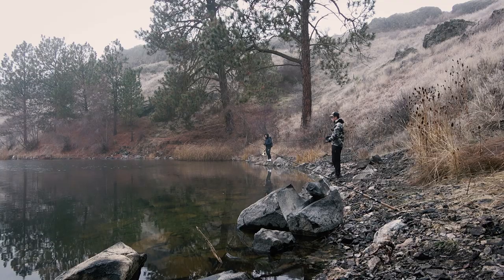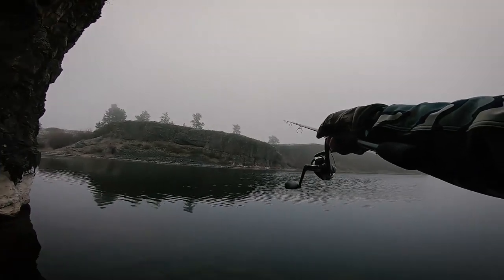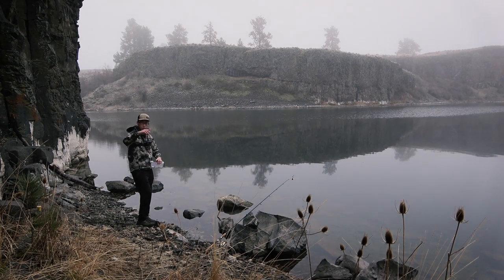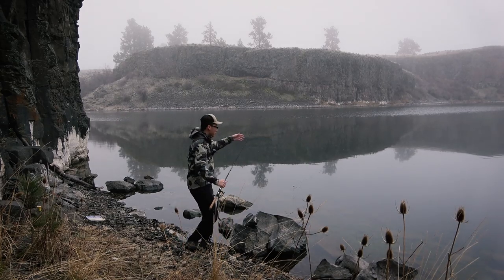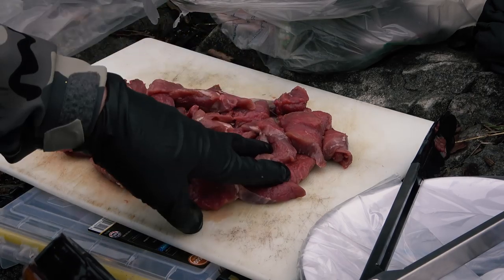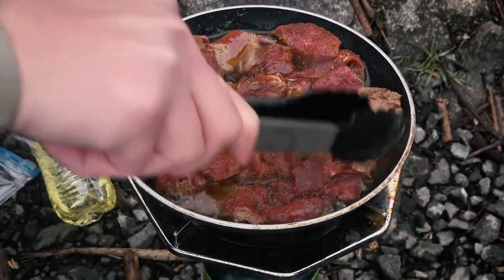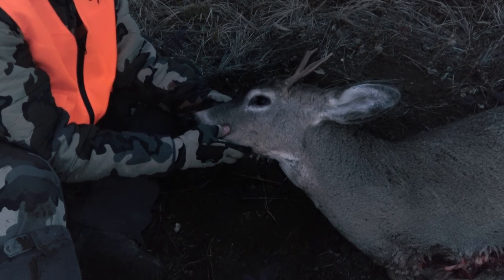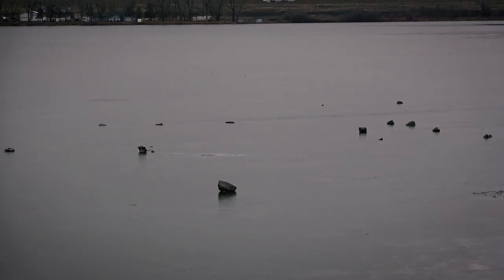Lakeside Cooking Venison Tenderloins (Rainbow Trout Catch & Cook Attempt)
I headed out to the Washington renowned lake, Fourth of July lake, to do some rainbow trout fishing. The trout fishing reports stated that the fishing has slowed down a lot but since I've been stuck at home with finals, projects, presentations, and all the other good stuff with college, I just needed to get outside. Put the kitchen in my backpack and headed out for some time well-spent with one of my childhood friend.

GEAR IN THIS VIDEO:

Main Camera Setup:
• Camera: Sony AX53
• Microphone: Rode Videomicro
• Tripod: Vanguard 233AP

Packs:
• Pack: Exo Mountain Gear K2 3500

Other Essentials:
• Knives: Buck Knives 135 PakLite Elite

Spinning Setup:
• Quantum Optix Combo (6' Medium)
• Main Line: Power Pro 10lb Braid
• Leader Line: Zebco Cajun 10lb Mono
• Lure: Panther Martin Spinner (Gold)

ABOUT ME
My name is Samong, and I am an avid outdoorsman who loves to create hunting and other outdoor videos on YouTube. My videos primarily consist of what Eastern Washington has to offer hunters, fishermen, and other outdoor enthusiasts but when opportunities arise, I will wonder outside of Washington. Regardless of where I am, I strive to entertain, teach, and inspire my viewers to get outside and enjoy the outdoors.

"Love must be sincere. Hate what is evil; cling to what is good."